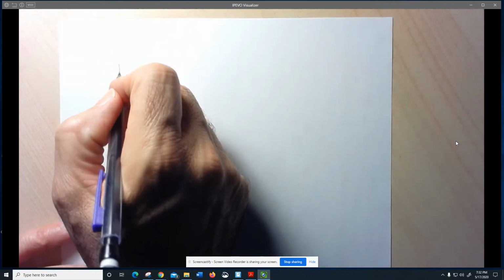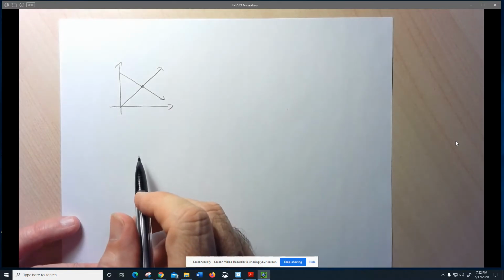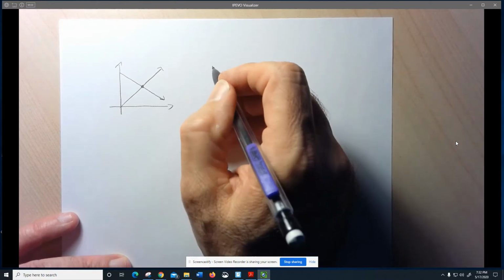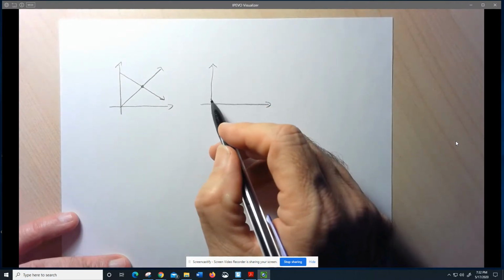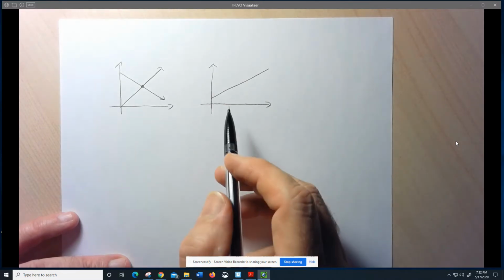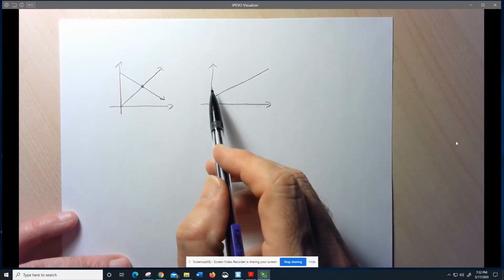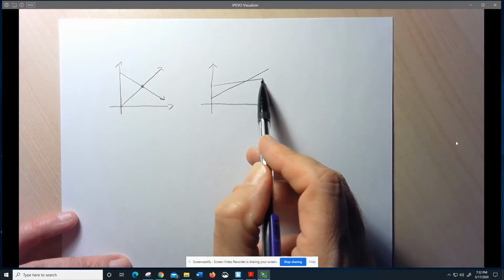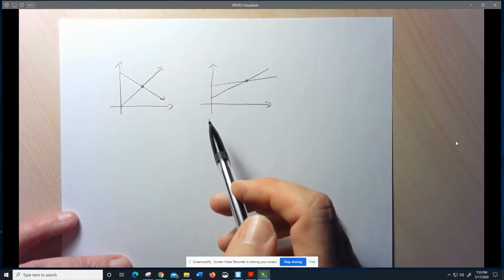MCV4U Modified Vectors Week 6 Lesson 1